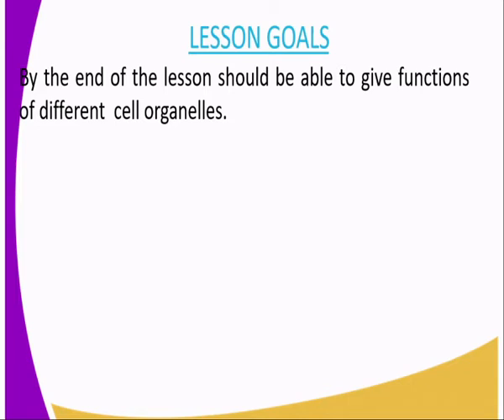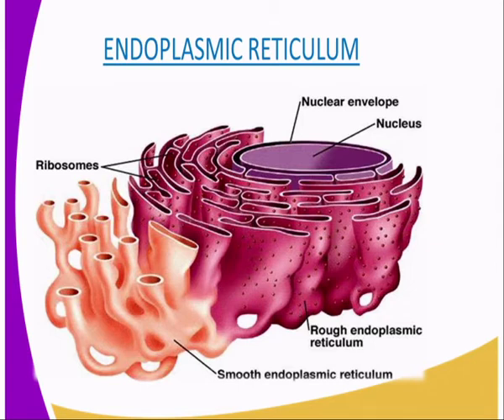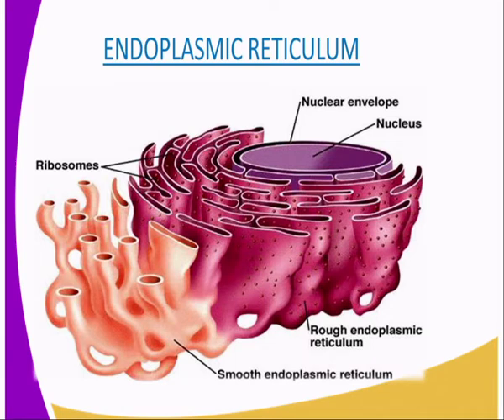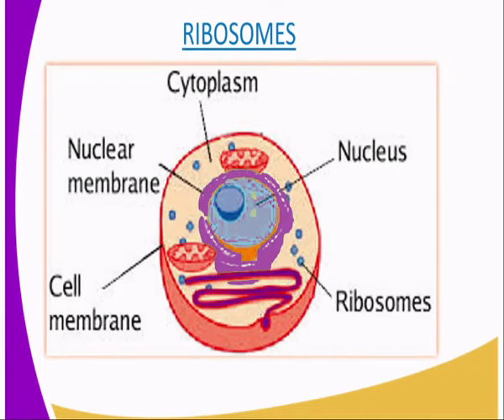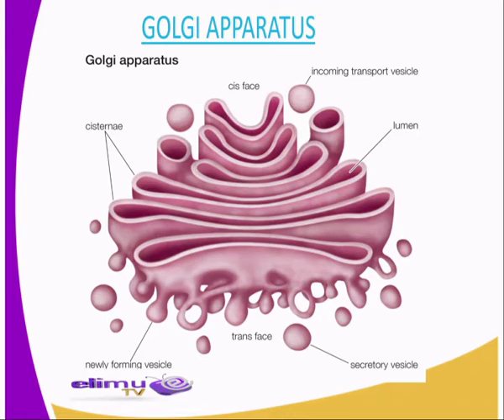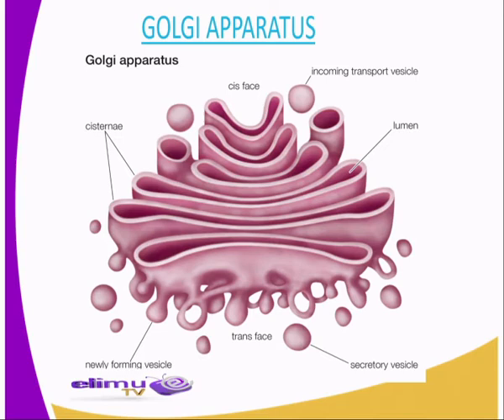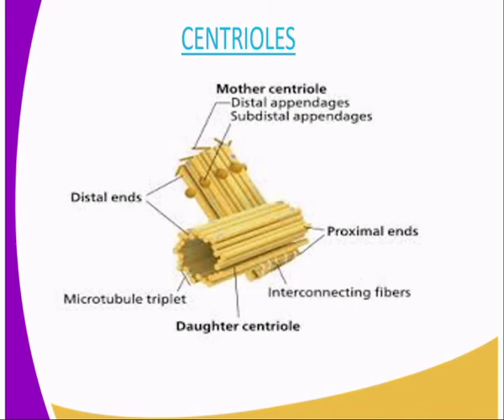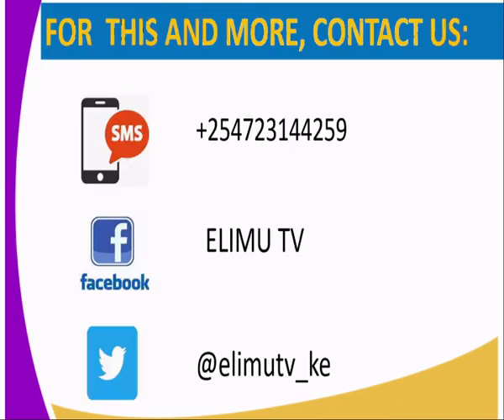Biology form 1 The cell as seen under electron microscope lesson 6